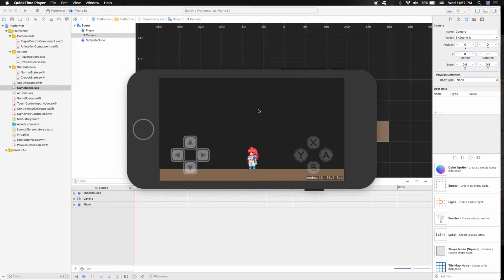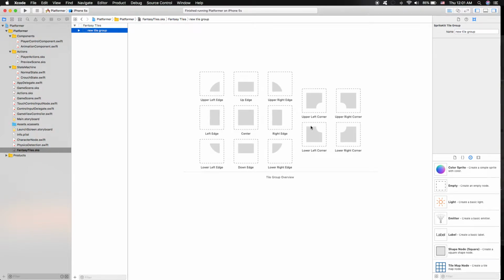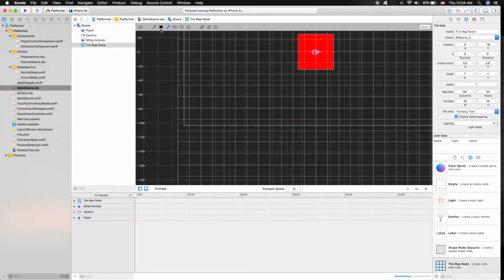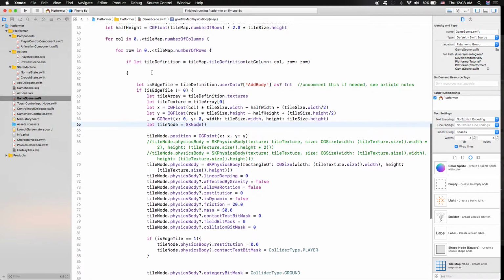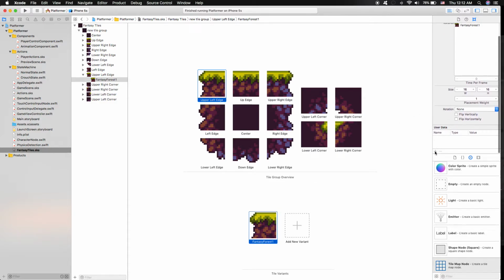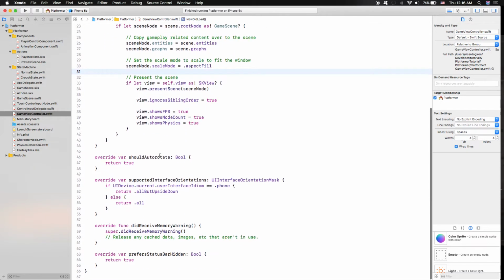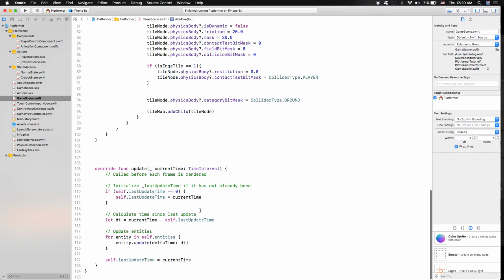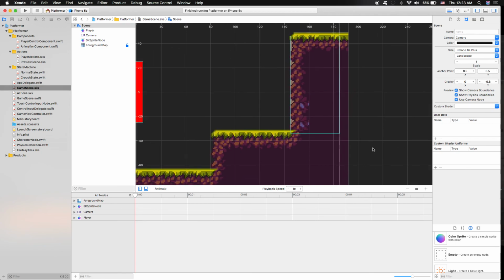Platformer tutorial using Spritekit part 5: adding physics to SKTileMapNode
In this video we create a tile map with tiles from itch.io and add them to the game. We then add physic bodies to each tile so that our character can walk on them. Finally, we make the camera follow our character using an SKAction.